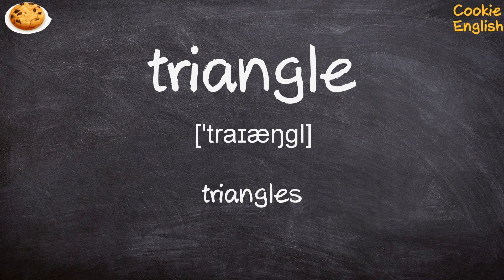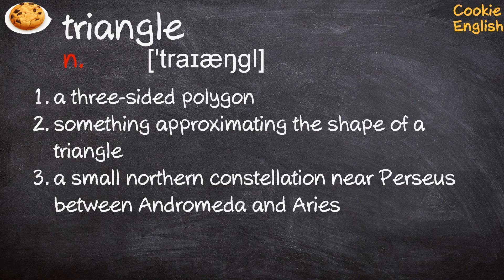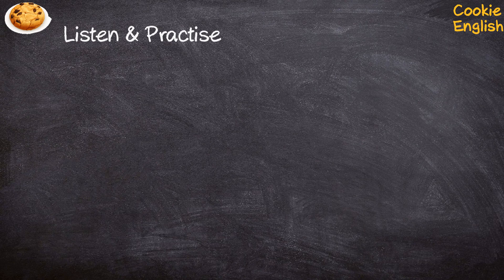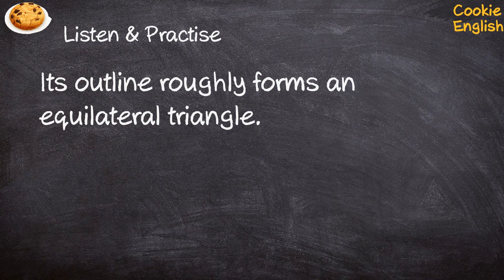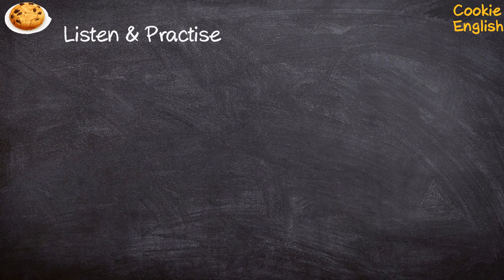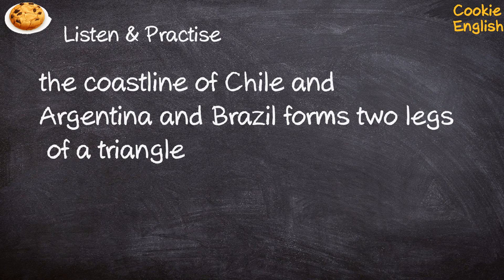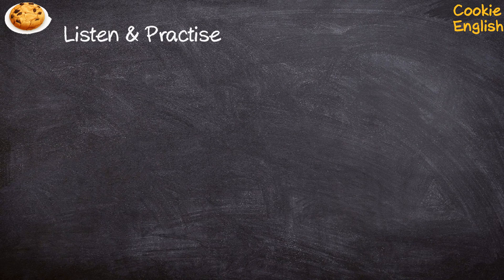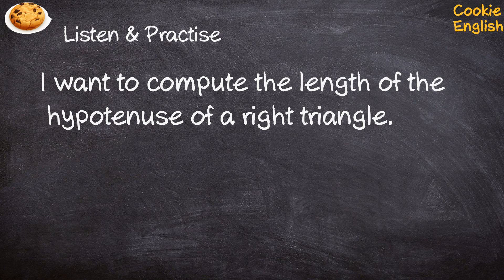Triangle Pronunciation, Paraphrase, Listen & Practice